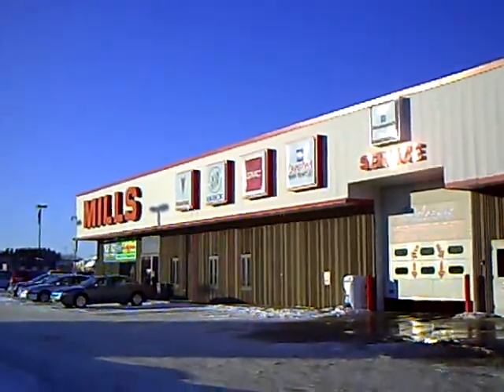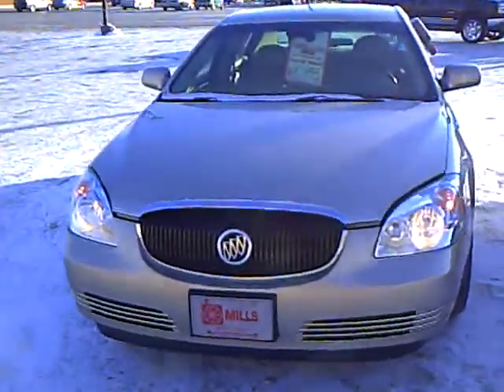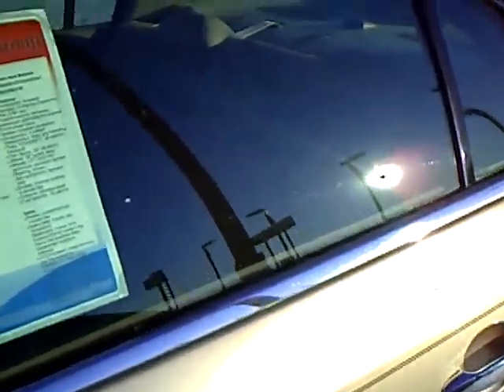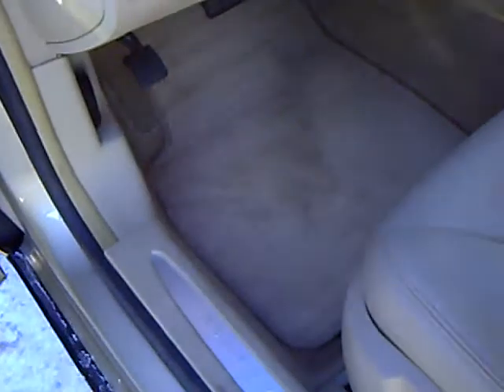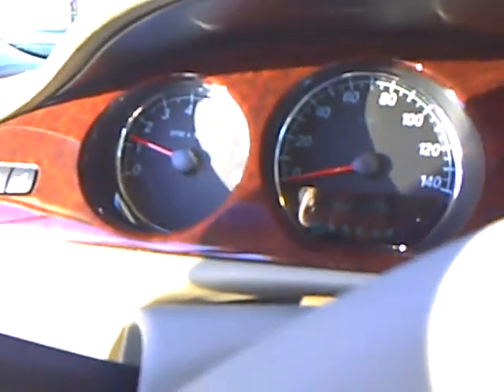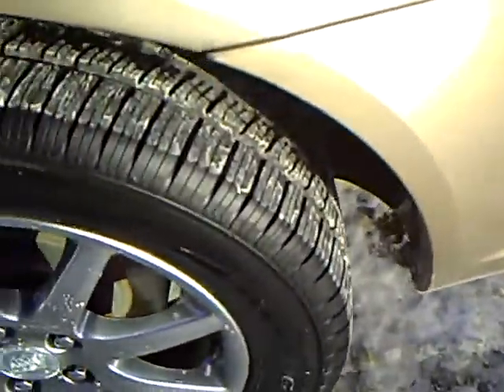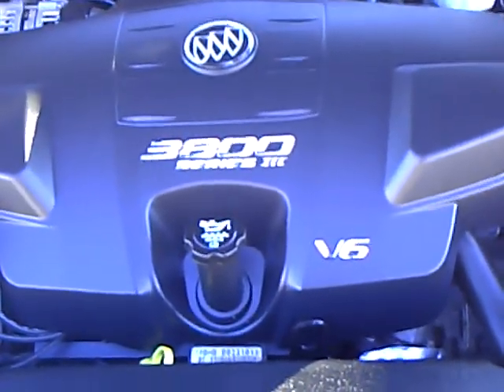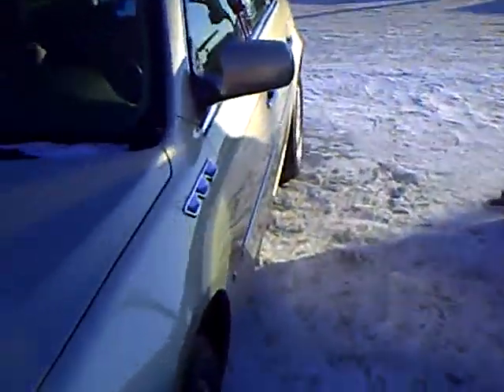2006 Buick Lucerne